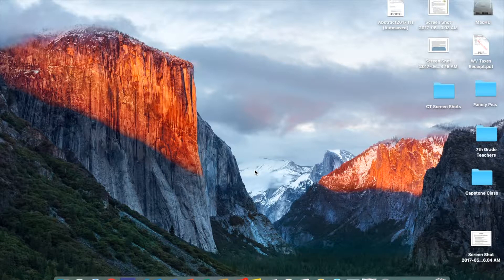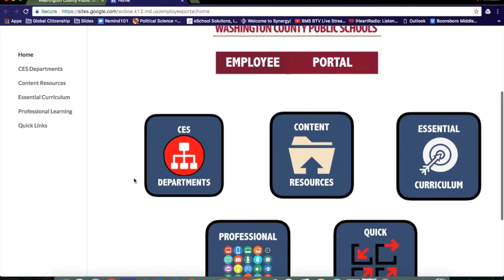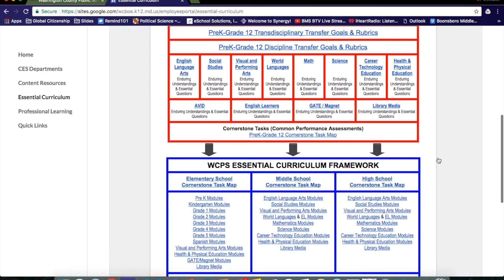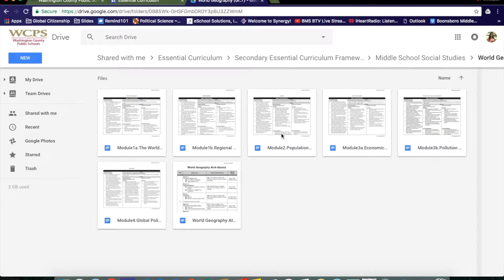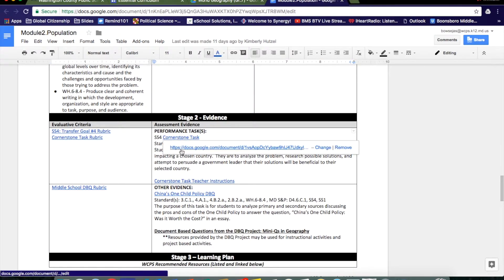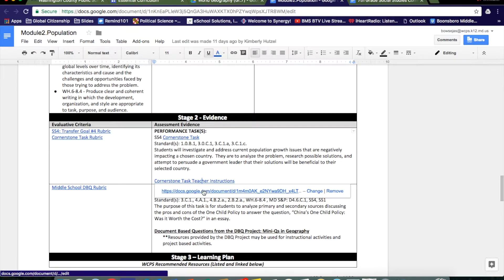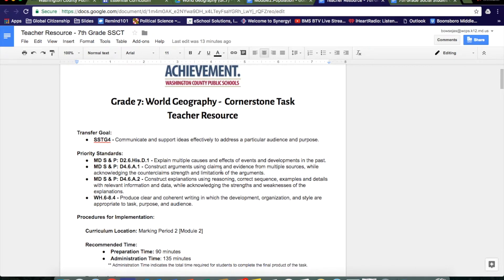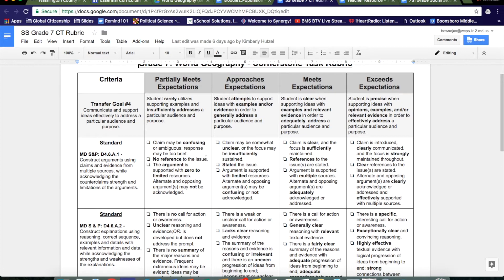How to access the 7th grade cornerstone task